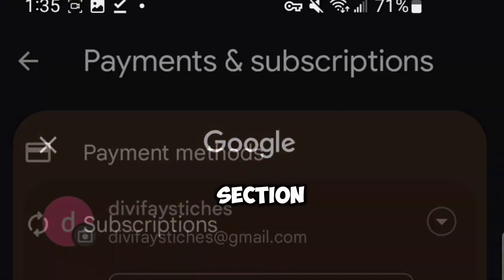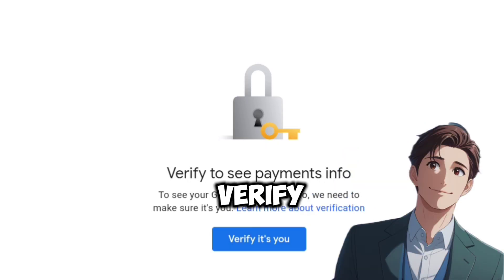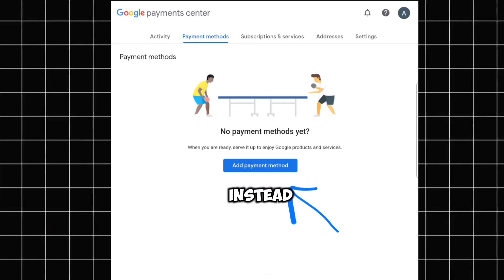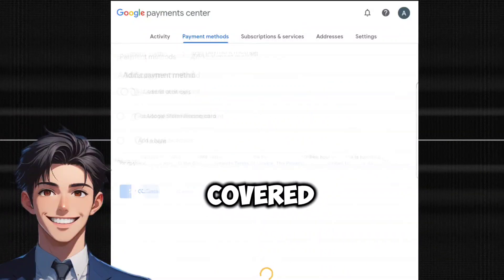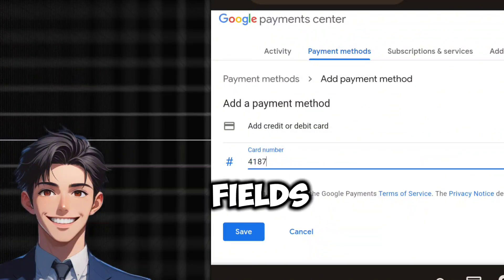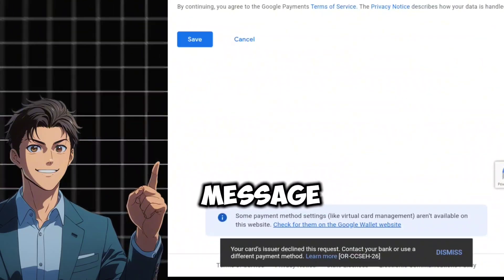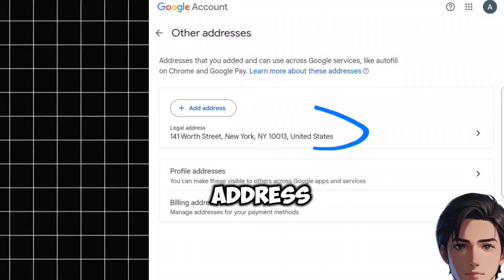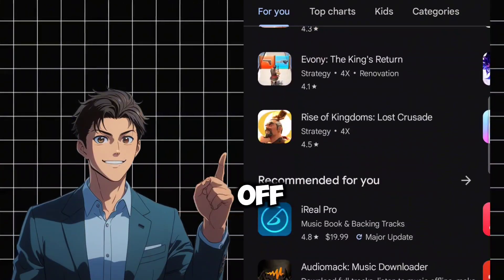How to Download Android Apps Not Available in Your Country (2025)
📲 How to Install Any App Not Available in Your Country (Google Play Store Hack!)

Ever tried downloading an app on the Google Play Store, only to see the frustrating message: "This app isn't available in your region"? 😩 Don't worry-I've got you covered! In this video, I'll show you how to bypass Google Play Store restrictions and install any app from any country-no VPN or root required! 🚀

🔥 What You'll Learn:

✅ How to change your Google Play Store location
✅ How to unlock region-restricted apps
✅ How to fix "This App Isn't Available in Your Region"
✅ Google Play Store hack to download any app

With this simple trick, you can access apps that are locked in your country and enjoy everything the Play Store has to offer. Plus, it's super easy and works on any Android device!

🔍 More Helpful Videos & Tutorials:

🎥 Fix "This App Isn't Available in Your Region" on Google Play Store!
🎥 Unlock Region-Restricted Apps on Google Play Store (No VPN Needed!)
🎥 How to Get Any App on Google Play Store (Even If It's Not in Your Country!)
🎥 Google Play Store Hack: Download Any App from Any Country (No Root, No VPN!)

FREE CREDIT CARD DETAILS.

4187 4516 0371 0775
04/25
312

Address

Type in 14 in the address tab and select any random address.

Additionally you can connect to a VPN for more efficiency..

Make sure to also relaunch your playstore or reboot your phone.

This video is for educational and informational purposes only. The methods and techniques shown are intended to help users understand how to navigate the Google Play Store more effectively. We do not encourage or promote any illegal activity, policy violations, or misuse of digital platforms.

By watching this video, you acknowledge that you are responsible for your own actions. The creator of this content is not liable for any misuse, account restrictions, or violations that may occur. If you have any concerns, always refer to the official Google Play Store support for guidance.